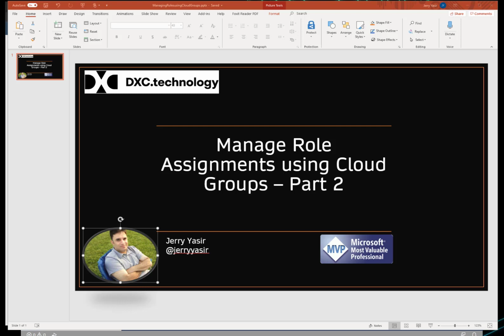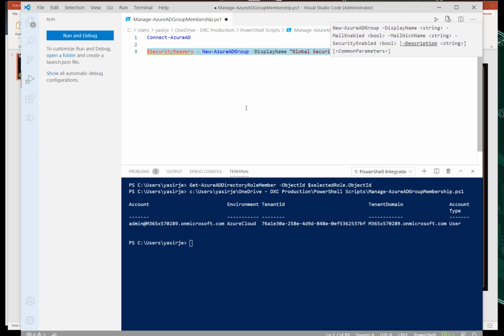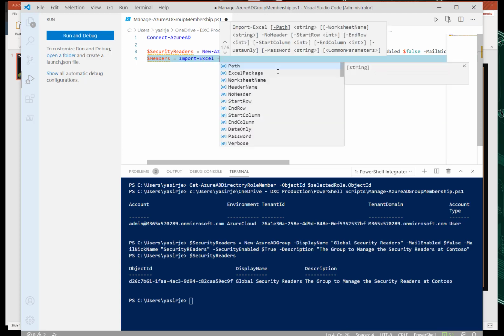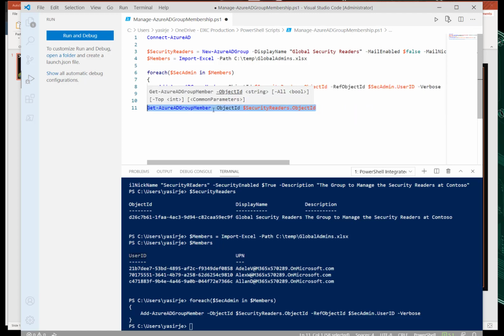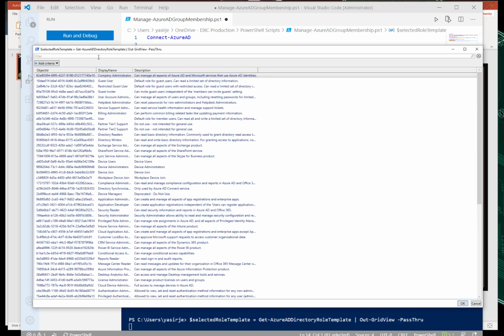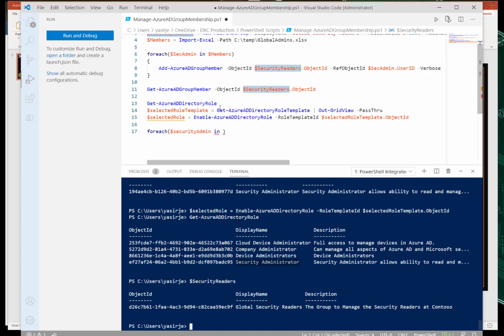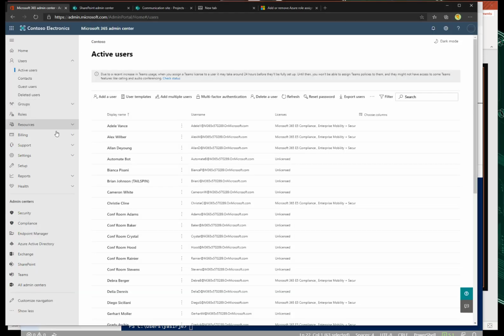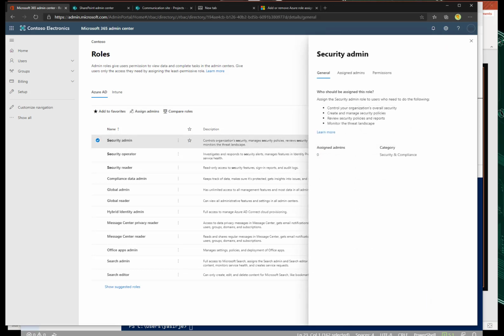Managing Azure Active Directory Roles Using Cloud Groups Part 2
This is Part 2 of Managing Azure Active Directory Roles using Cloud Groups.